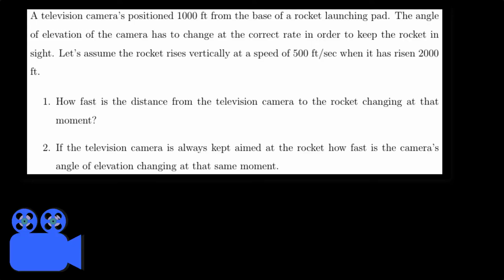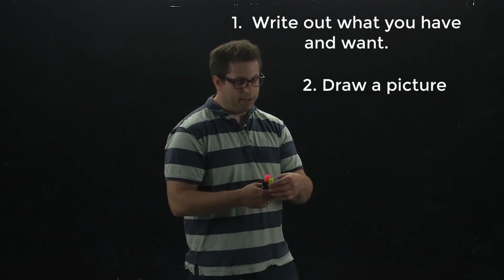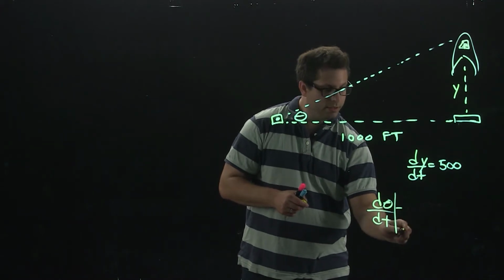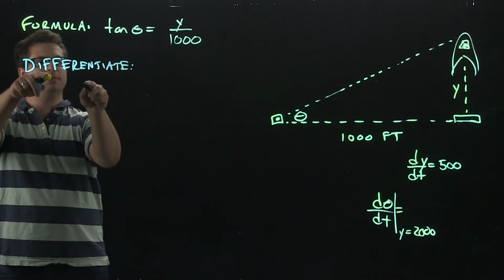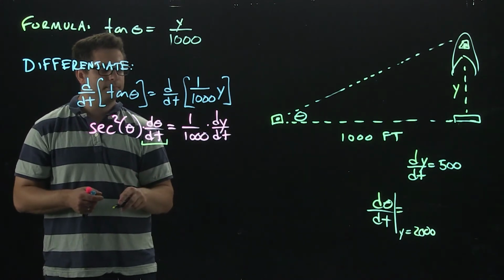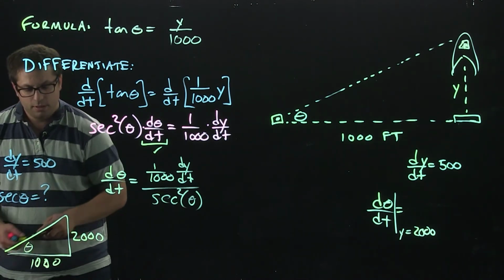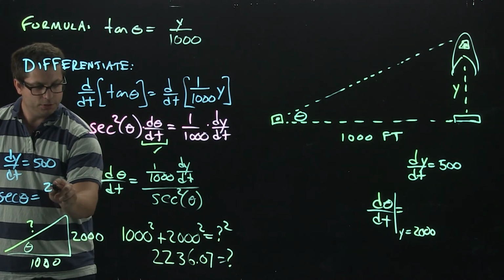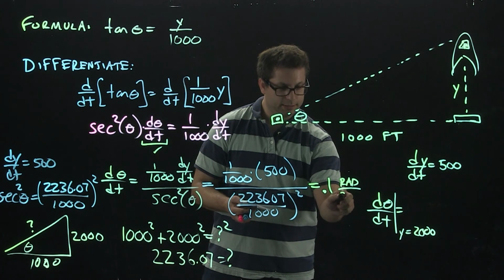Related Rates - Example 4B (Rocket)